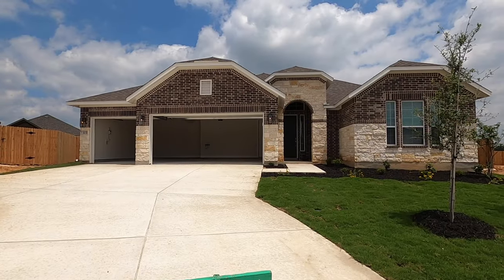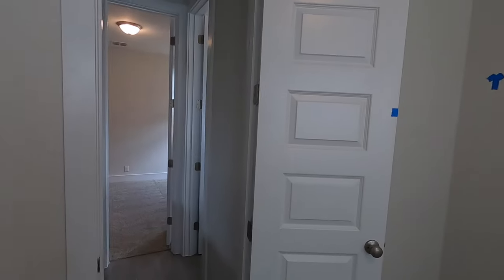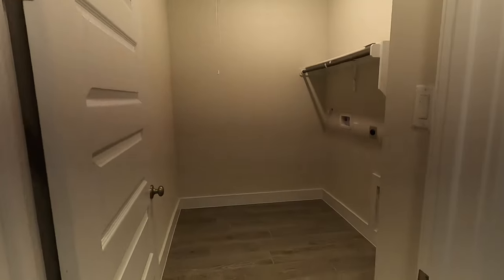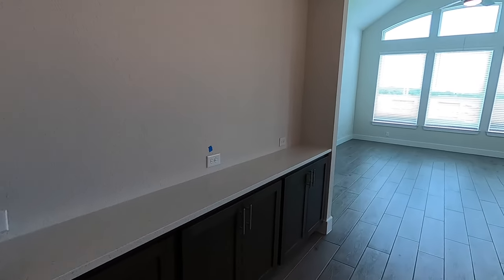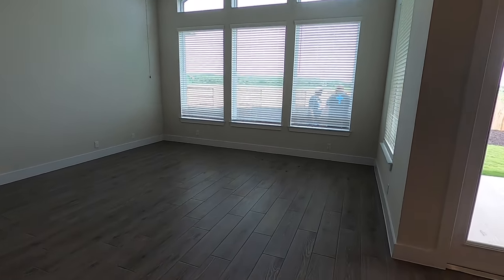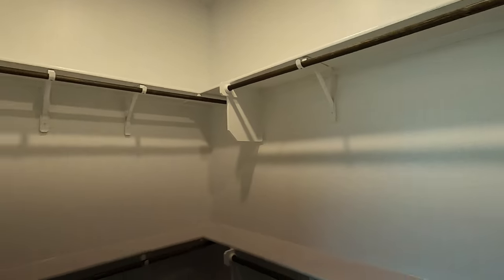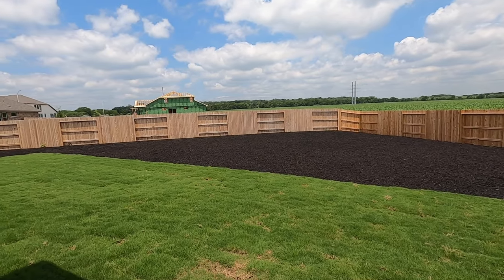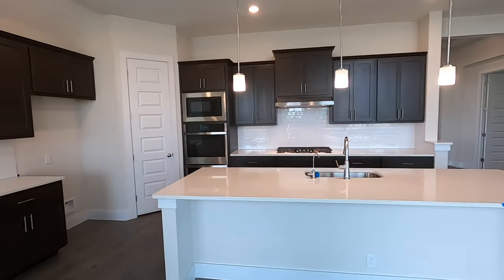Chesmar Homes, Mackenzie / Michelle plan, New Construction. Wasser Ranch Sub, New Braunfels TX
Video tour of the Michelle plan that was built for my client in Wasser Ranch subdivision in New Braunfels TX. This plan is 2,526 Sq Ft. It can be built as a 3 or 4 bedroom home with either 2.5 or 3 baths. As you see in the video, it can also be built as a 3 car garage. Base price for this plan is around $350K depending on the community. My clients that had this home built paid nothing to use me as their Realtor.